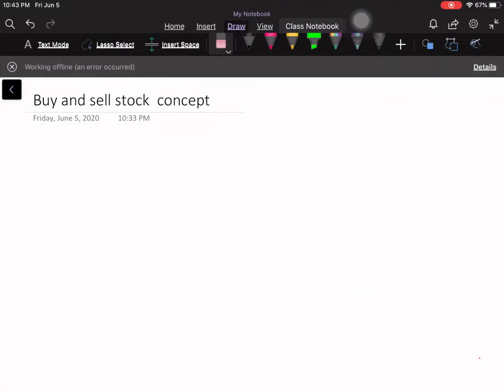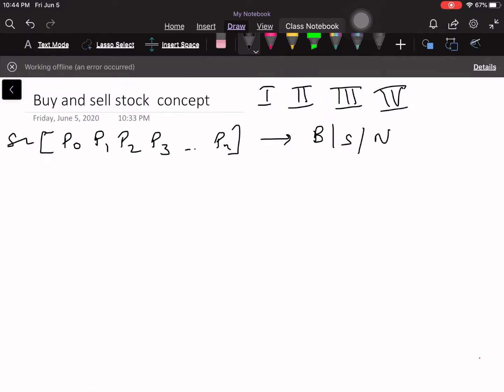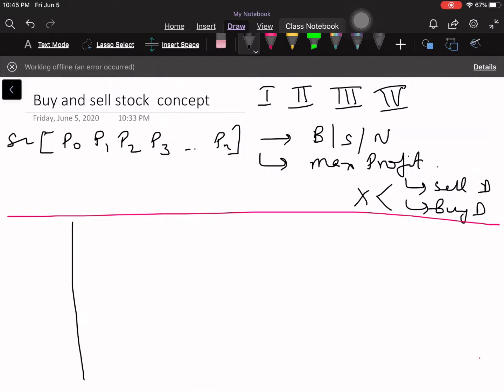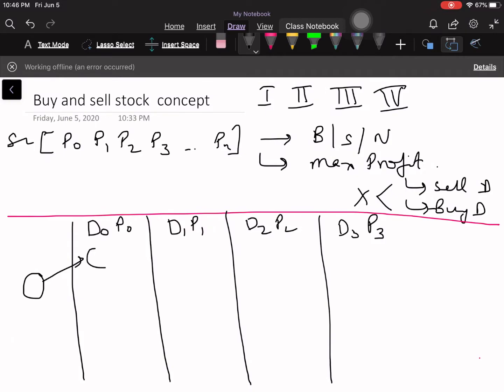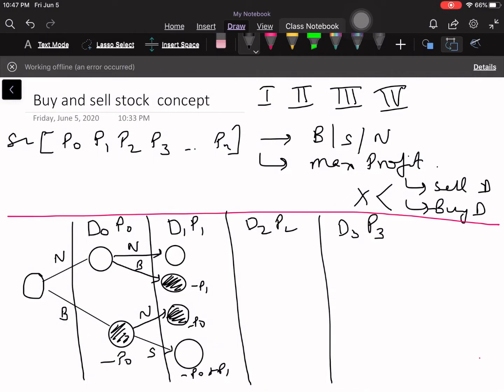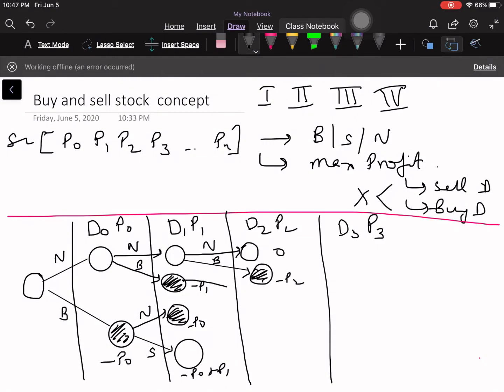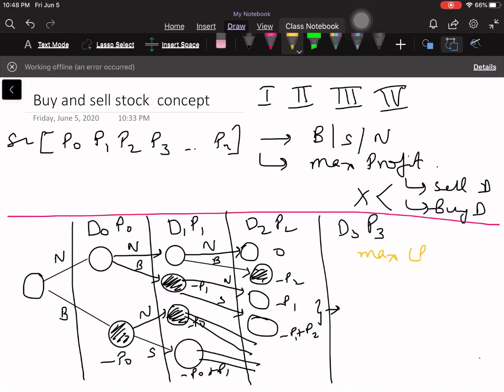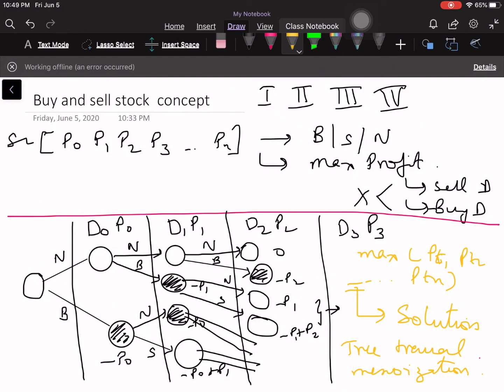Leetcode Buy And Sell Stock : Easy, Medium, Hard : ALGORITHM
(online instructor led classes for leetcode )

(online classes for leetcode : easy, medium , hard)

Leetcode Buy And Sell Stock : Easy, Medium, Hard : concept to solve